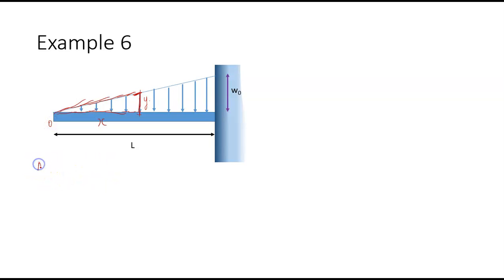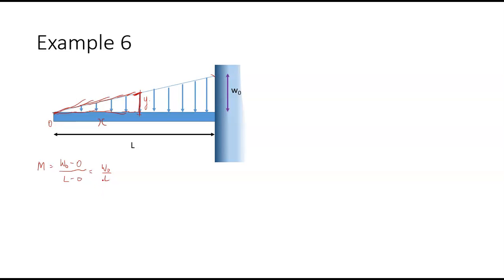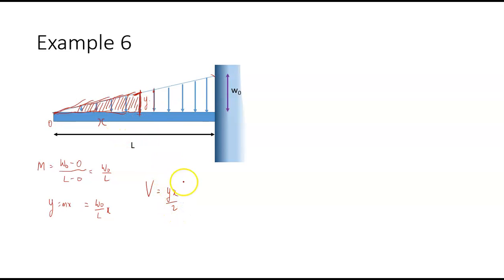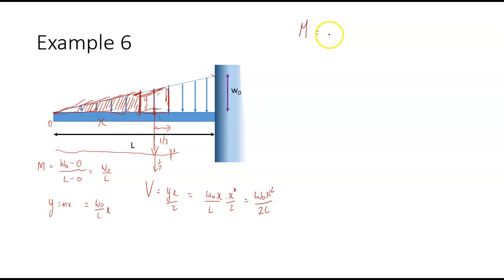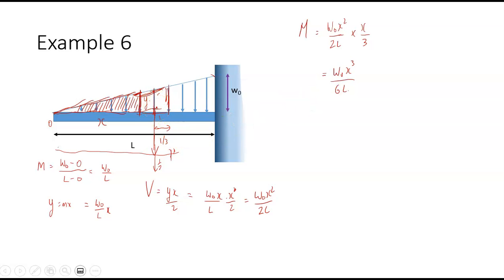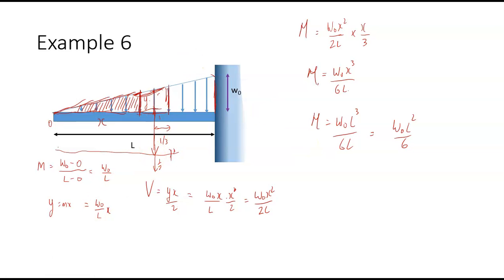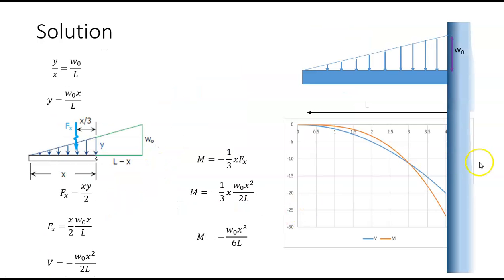Video 17 Example 6 - Shear Force and Bend UVL Cantilever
This video shows how to determine the Shear Force and Bending Moment of a uniform varying load on a cantilever.